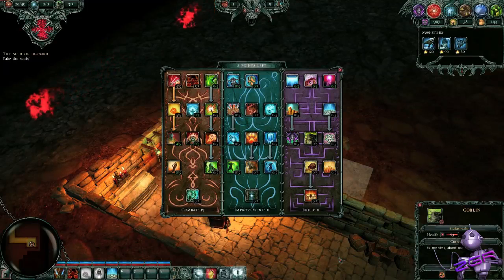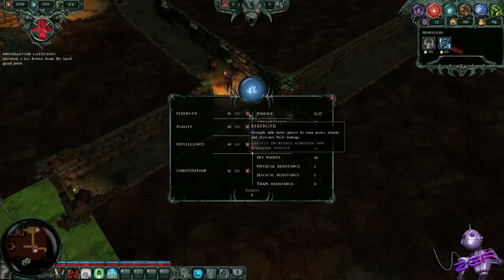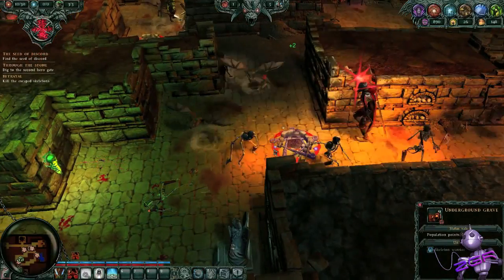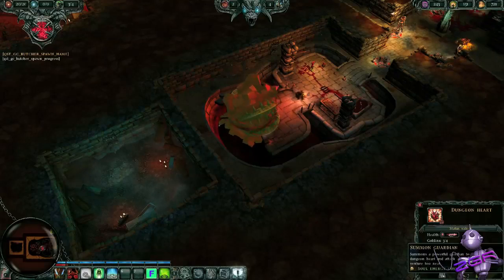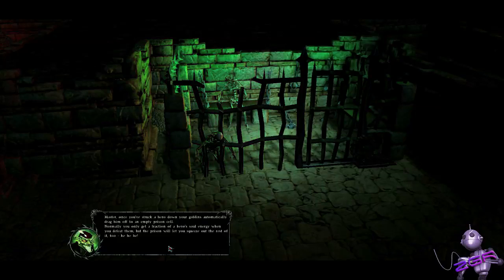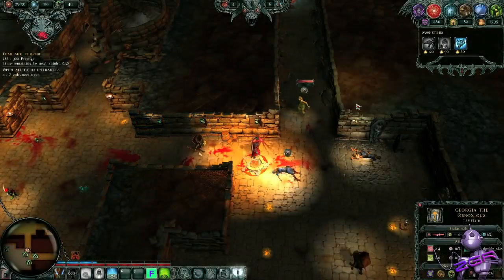Dungeons Gameplay Preview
Dungeons Game-play Preview

**This title was provided to me free of charge from the publisher to review for you.

Developer:  Realmforge
Publisher:  Kalypso Media
Platform: PC
Price: $49.99
Release Date: Spring 2011

PC Used:
Intel Core i7 920 @ 2.66ghz
6Gb DDR3 1600mhz
ATI 5850 1gb
2 7200rpm 500gb Hard Drives in Raid 0 - Gameplay
1 7200rpm 1Tb Hard Drive - Fraps
1920x1080 - Maxed Graphics - Vsync On - 60fps Constant